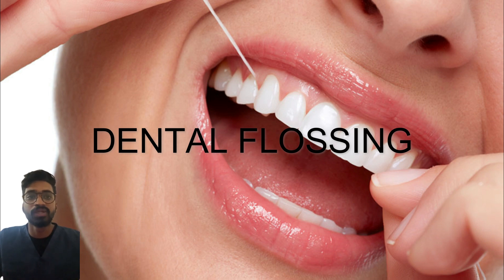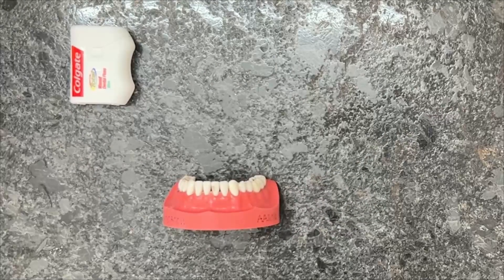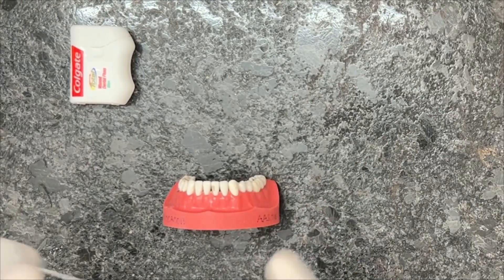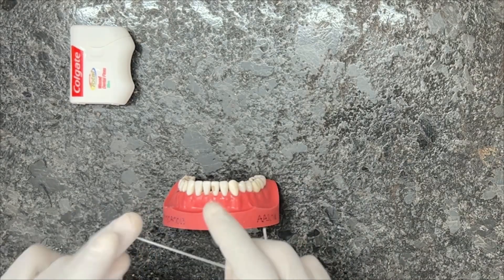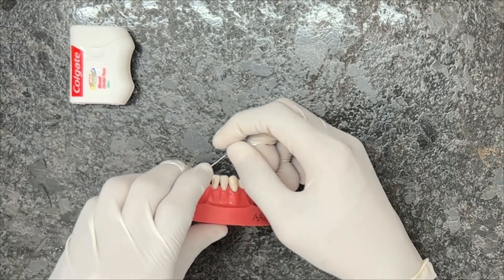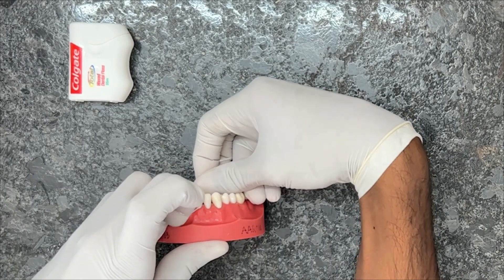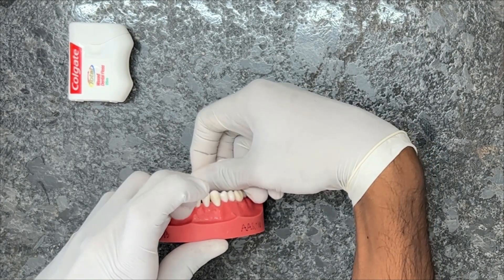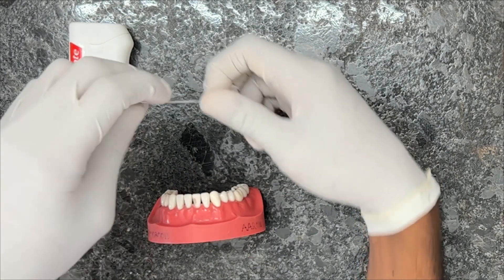Dental Flossing (Malayalam) by Dr. Aaron Gissy Baby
This video contains introduction, importance and technique of dental flossing narrated in Malayalam.